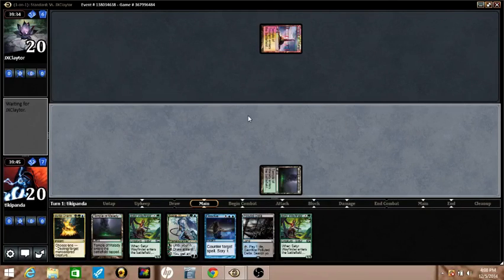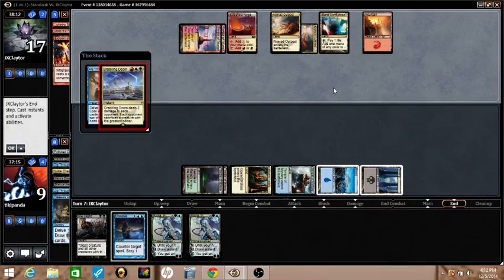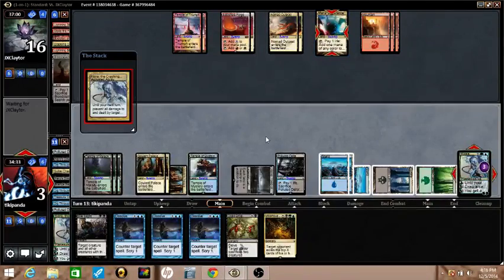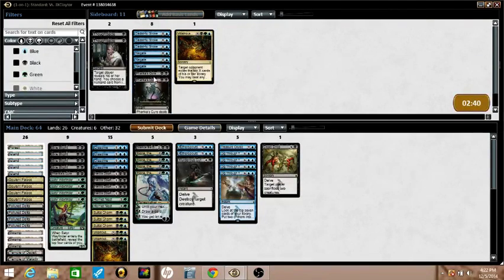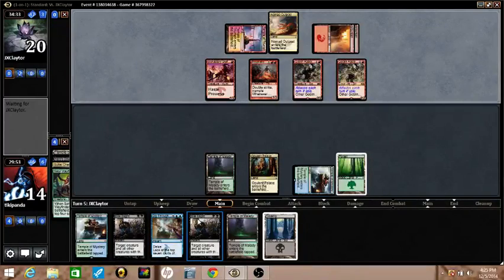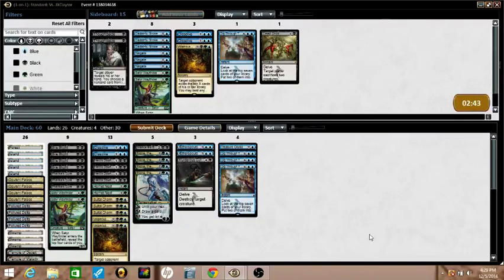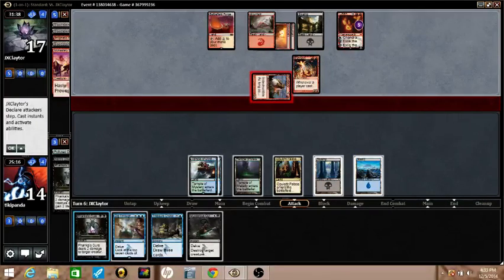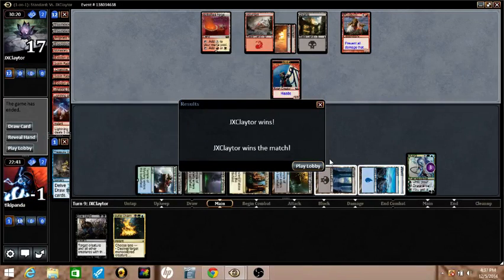Pure vs Legit Versus Series 5: Round 5